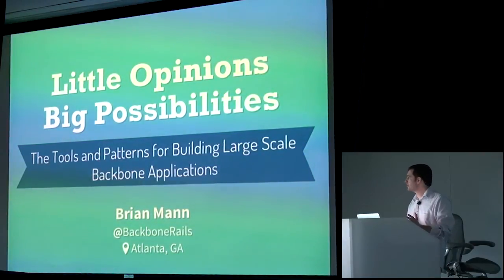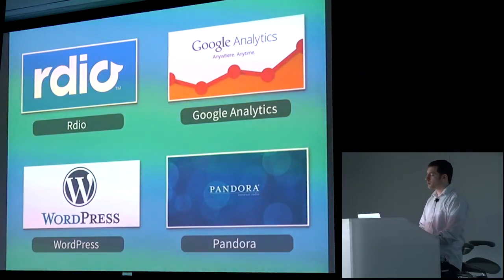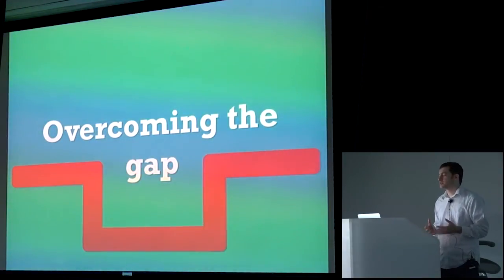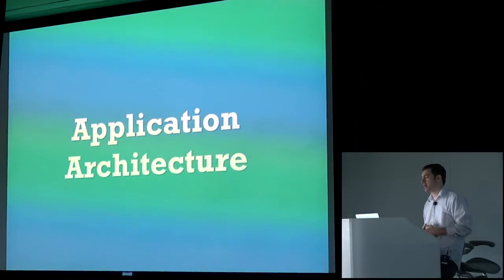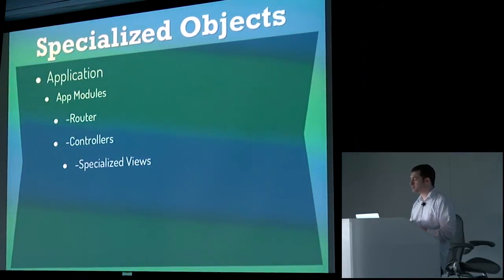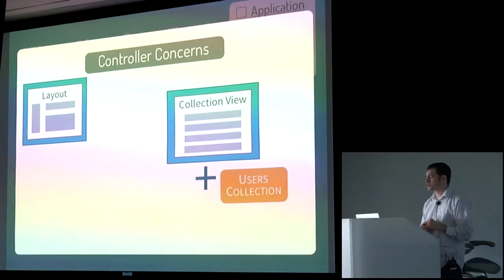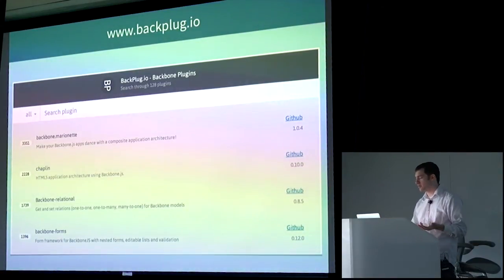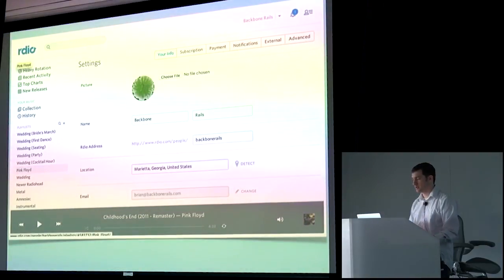Brian Mann - The tools and patterns for building large-scale Backbone applications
Brian Mann demonstrates how to build modular Backbone apps using Marionette JS instead of building your application's infrastructure from scratch.